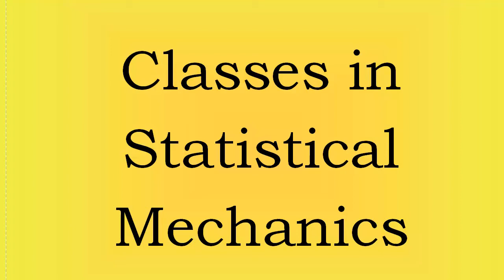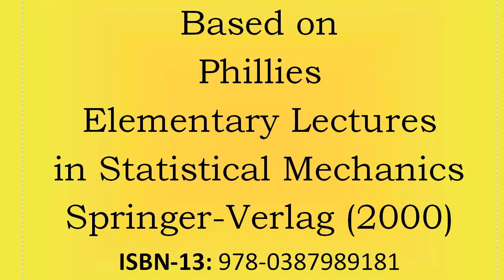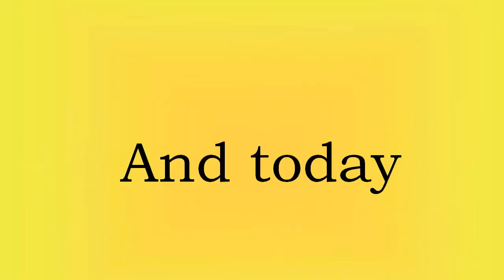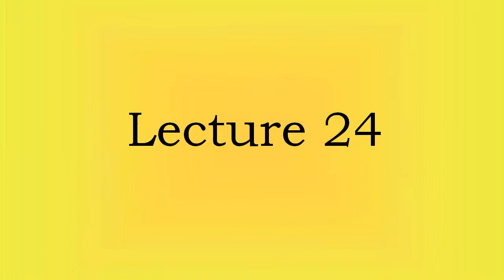Classes in Statistical Mechanics - 24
George Phillies lectures on statistical mechanics, based on his book "Elementary Lectures in Statistical Mechanics".  This lecture is Part 1 of the development of the Mori-Zwanzig equation.